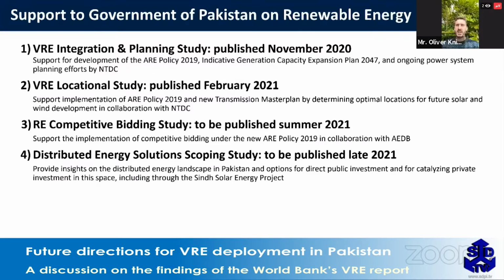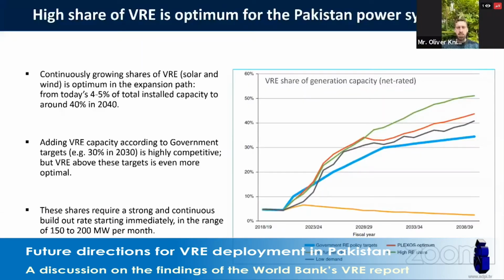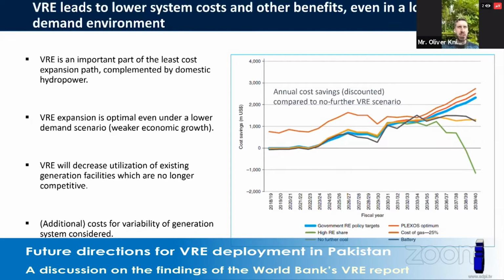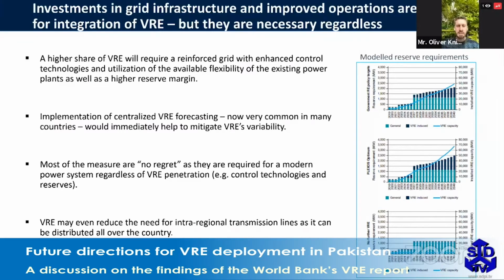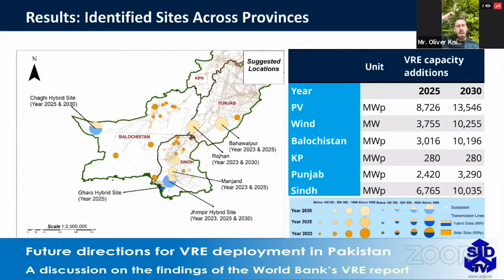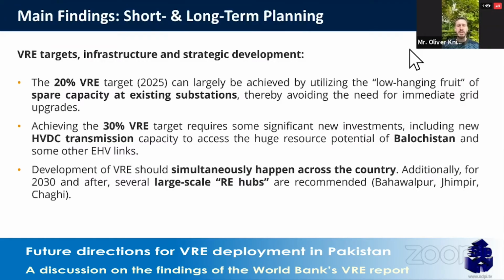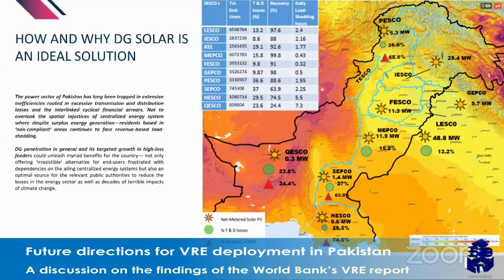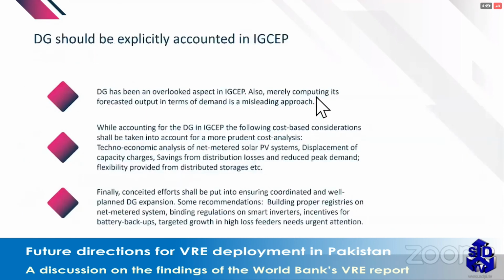Future directions for VRE deployment in Pakistan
Future directions for VRE deployment in Pakistan— A discussion on the findings of the World Bank’s VRE report